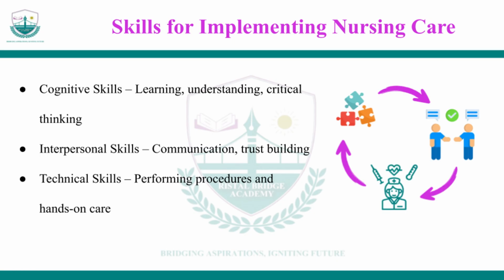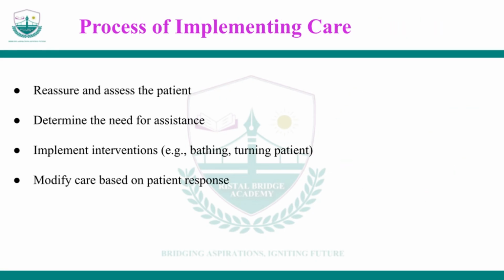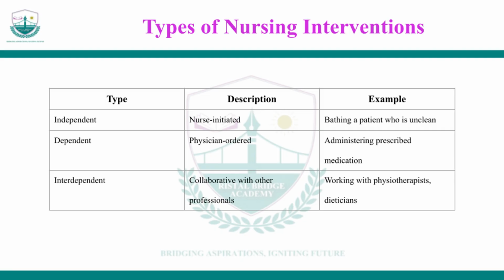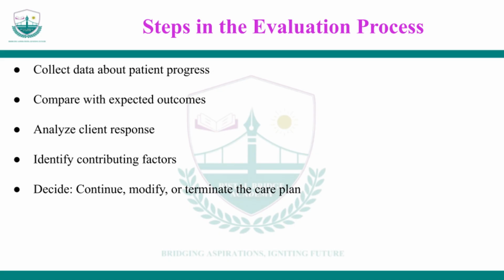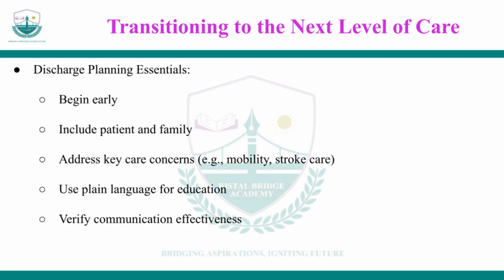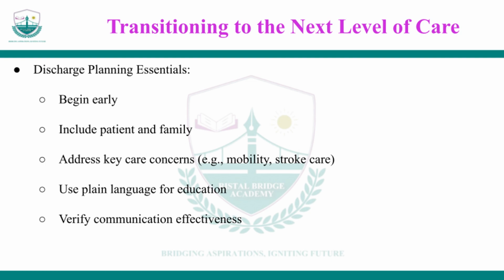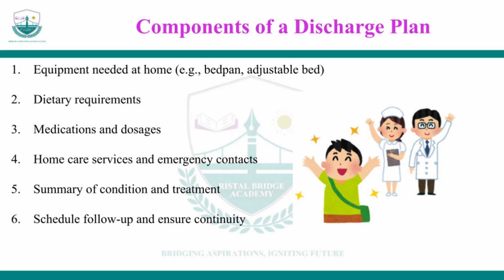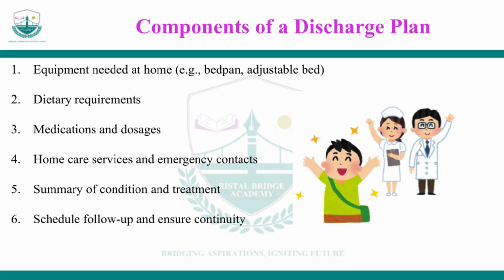Ongoing Reassessment in Implementation